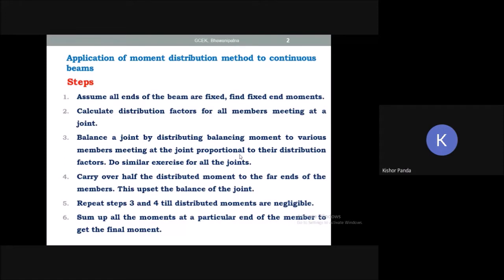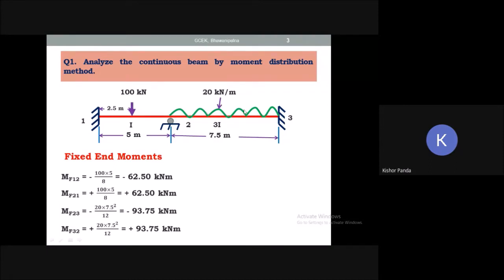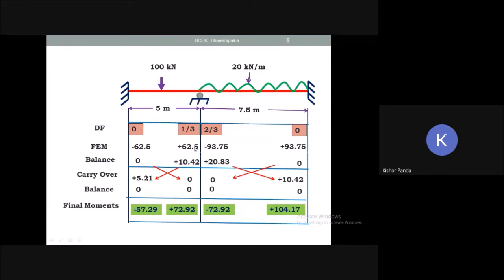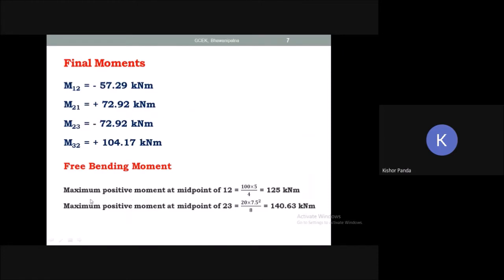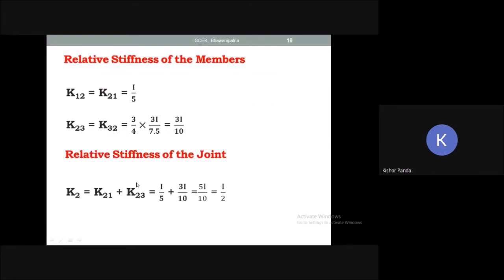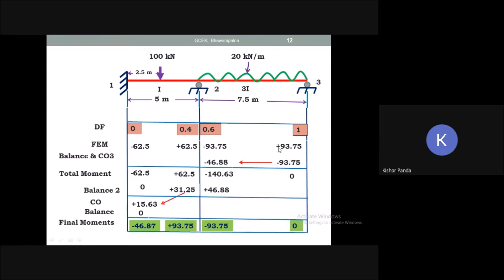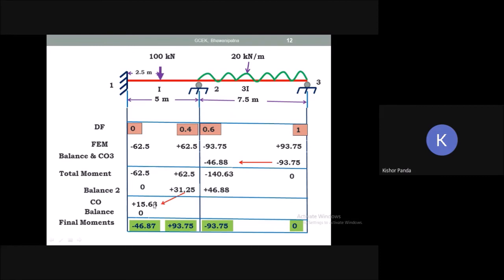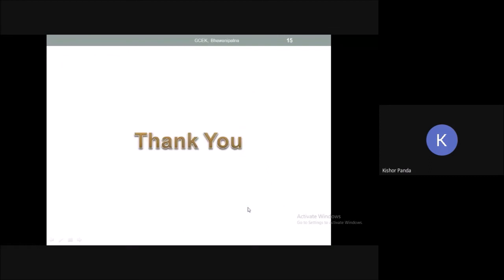Analysis of two span Continuous Beam by Moment Distribution Method